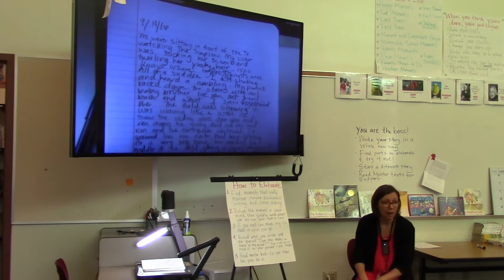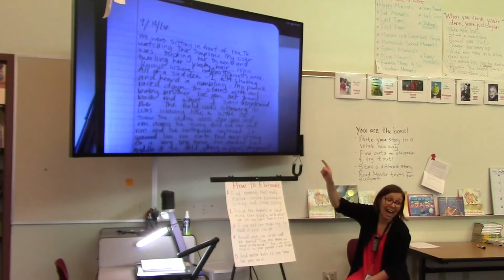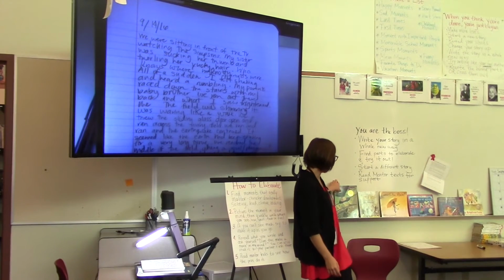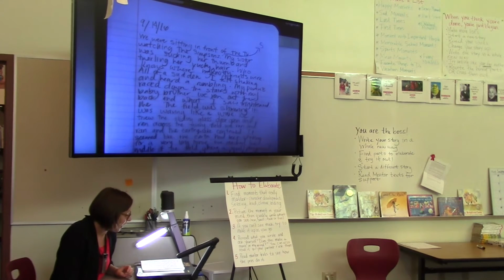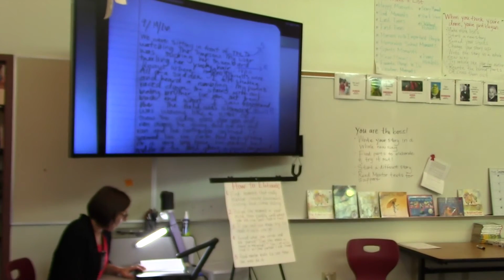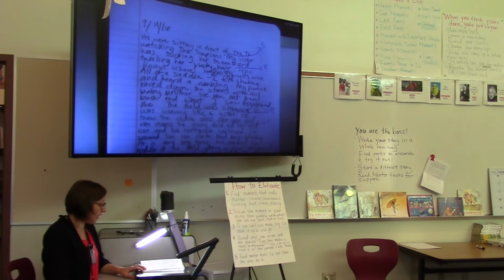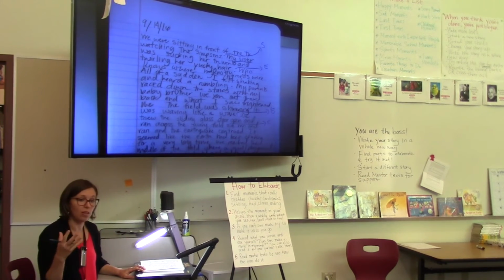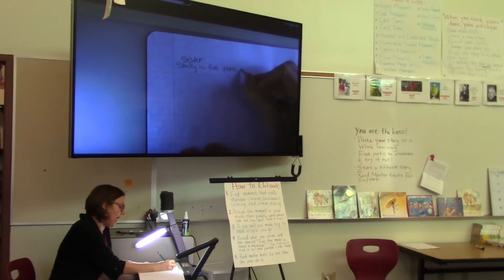Elaboration Mini Lesson